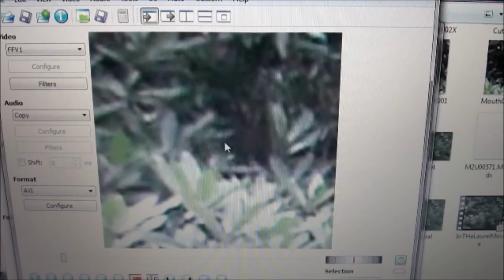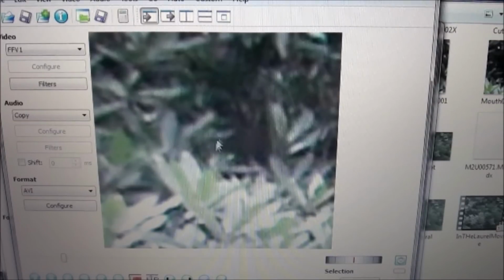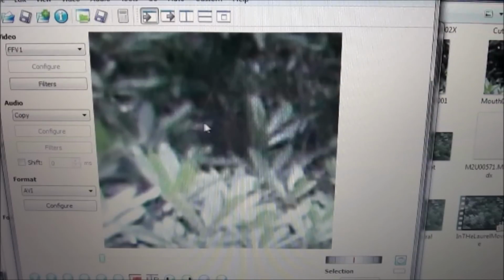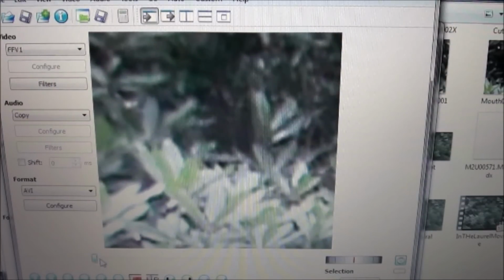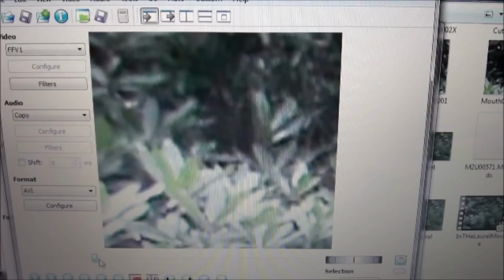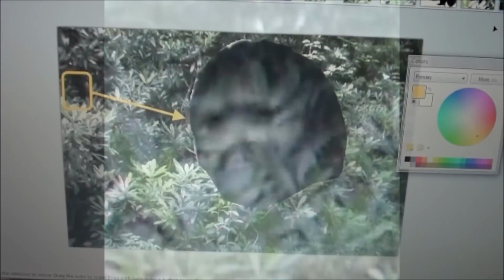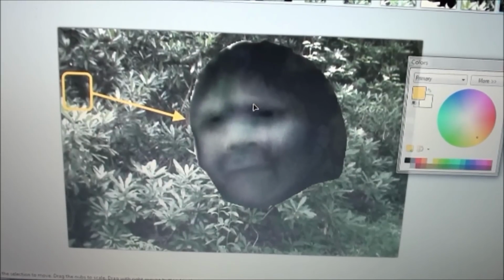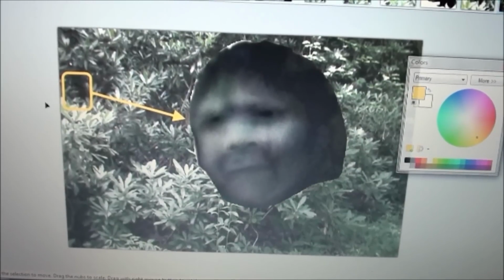Bigfoot in the Laurel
for more detailed analysis and information about Bigfoot Research.

This video footage is what I consider the "1/3" type. 1/3 of the people who view this will see nothing, 1/3 will see something, but can not say what, and 1/3 will be able to see the subject clearly. I am posting this after much consideration. The purpose if this video is not to "prove" anything but to show the researchers and those who follow "Bigfoot Research" what a "real Bigfoot" looks like in the woods. This is how they hide and behave,  this is how they appear when hiding in thick vegetation, this is how little they move. The "P&G Film" was the RARE exception, this is the "rule". I hope this demonstrates to the viewer just how elusive and stealthy the Bigfoot can be. Yes the fact that this could be just shadows. leaves blowing in the wind, and my imagination is the point! This is how good they are!
I am making this video so that you can comment with approval. If you use profanity or make a personal attacks I will not approve your comment and may block you permanently. Critical comments about the content are welcome but profanity and personal attacks will not be tolerated.
Joe Black